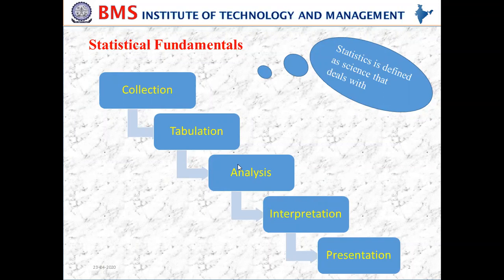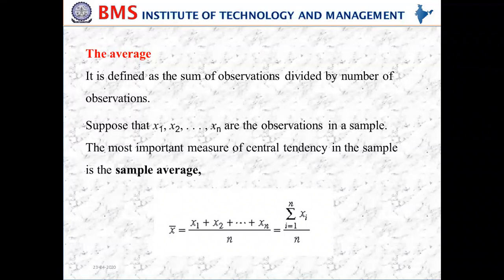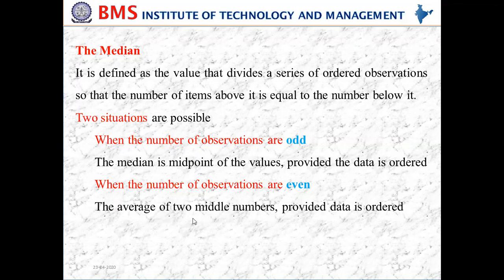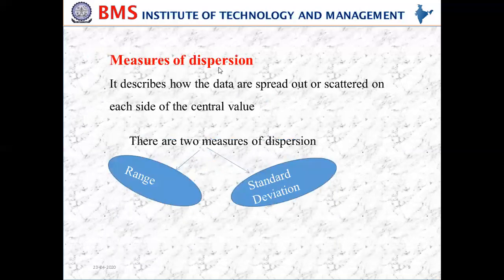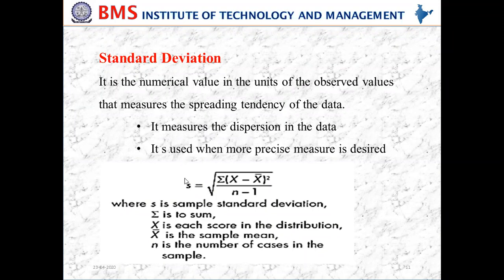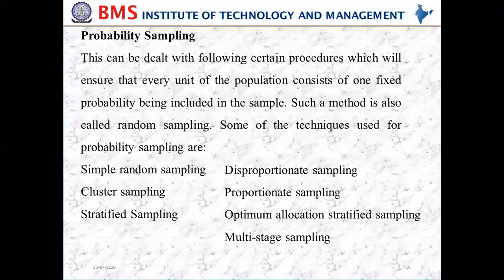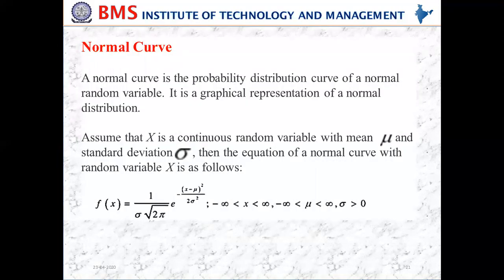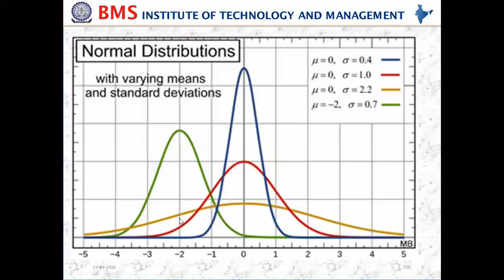VI semester TQM KCR Statistical process control 12